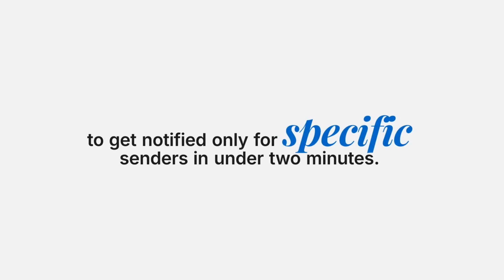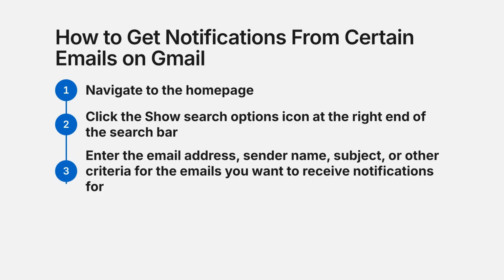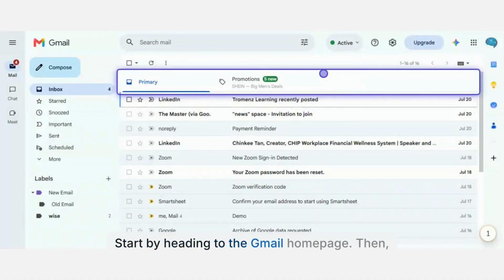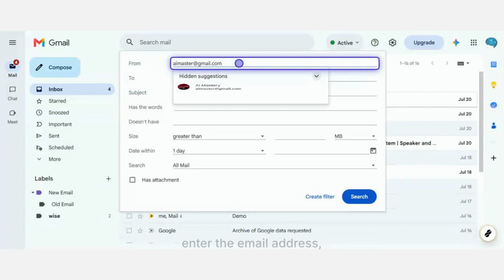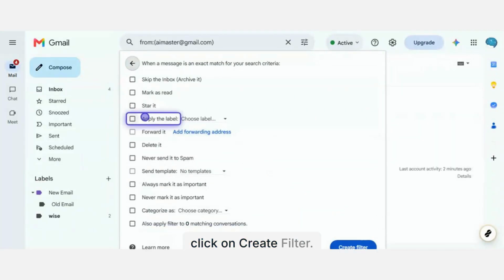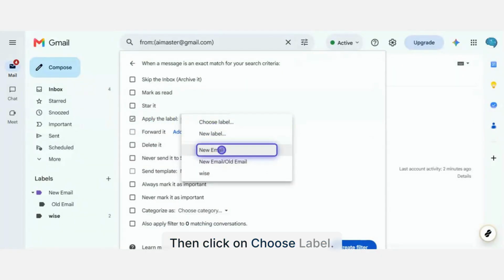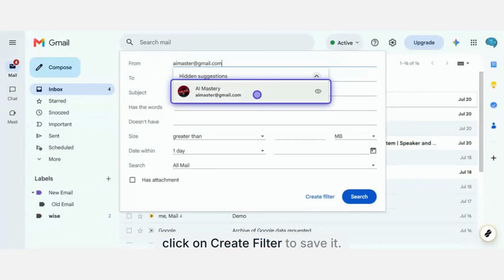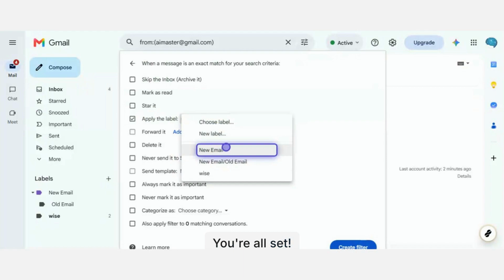How to Get Notifications From Certain Emails on Gmail (Tested)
In this video, we discuss how to get notifications from certain emails on Gmail, so you never miss important messages again. We'll show you how to set up Gmail notifications for specific senders using filters, and how to create email alerts for specific emails. Whether you want to be notified when a particular person emails you or when emails match certain criteria, this tutorial covers it all. Learn how to customize your Gmail notification settings to filter out the noise and only get alerts for what matters.

00:00 Introduction
00:11 Search Options Setup
00:21 Creating the Filter
00:39 Applying a Label
01:11 Feedback and Outro